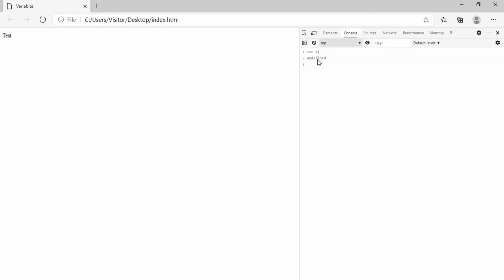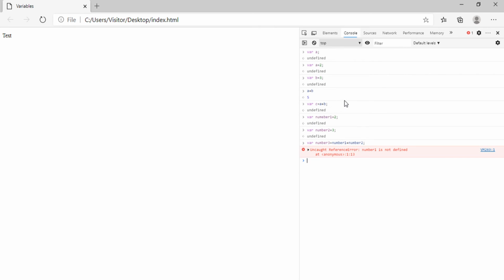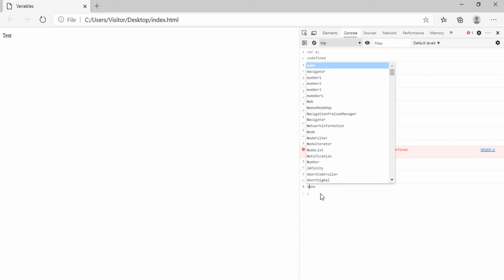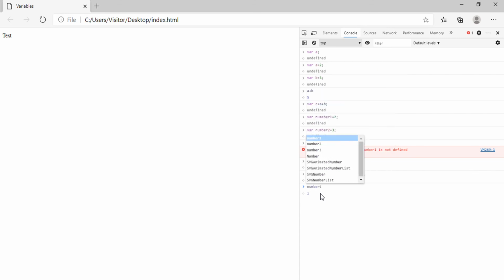JavaScript #4 Variable part1 [G&G] [ENG] Web Developer Course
In this video, I will show you the different types of variables available in JavaScript.